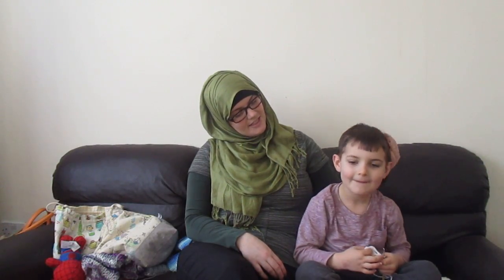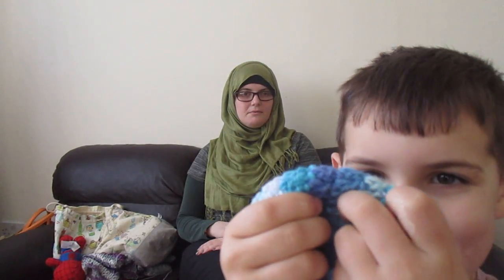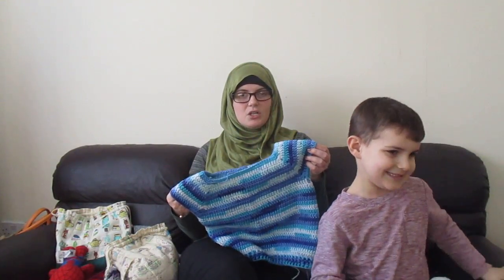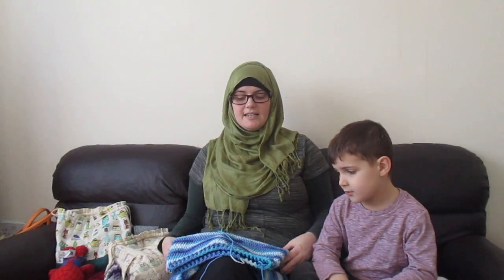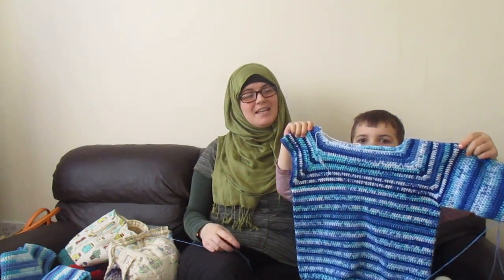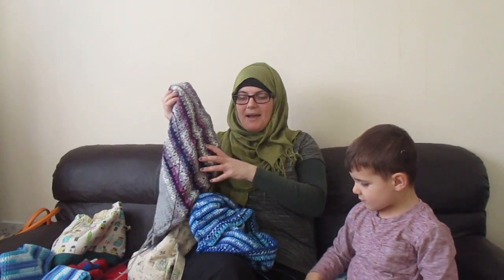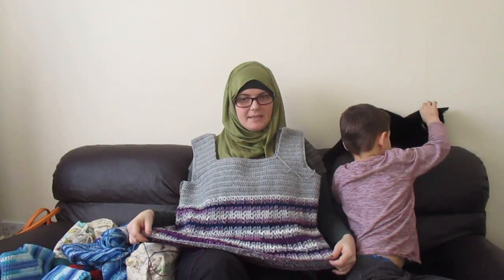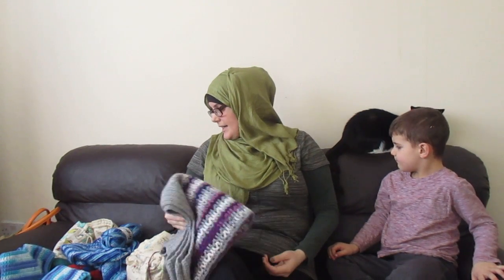Jamals granny square - Vloguary day 26 (knit and crochet podcast)